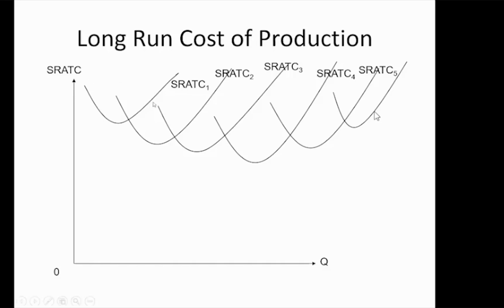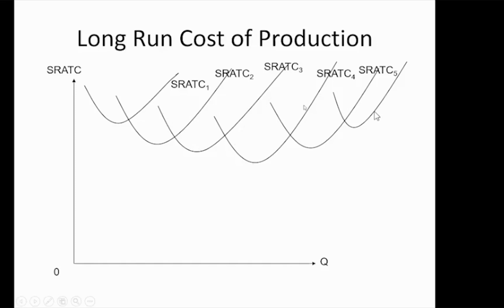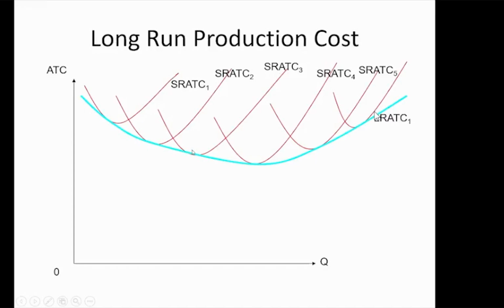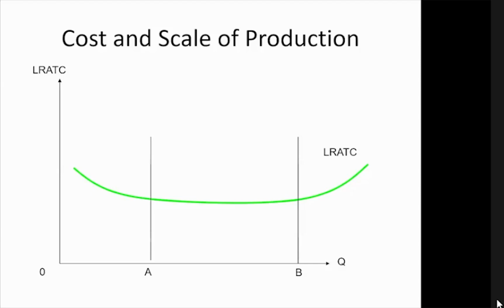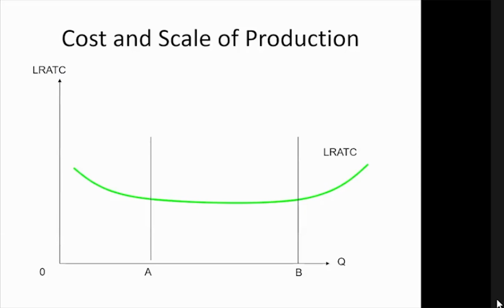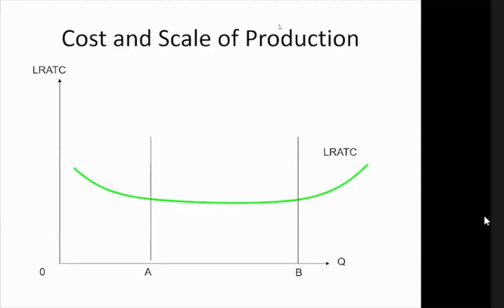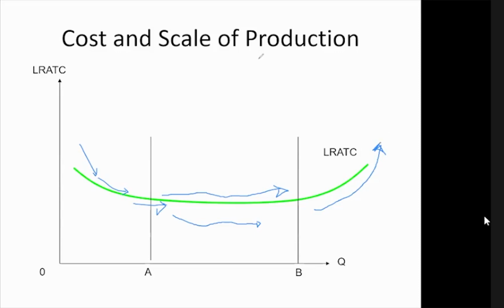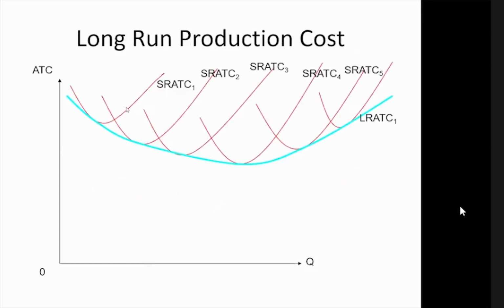Long Run Production Cost & Scale of Production | Economics Explained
In this video, we explore Long Run Production Costs and the Scale of Production in economics. Learn how firms adjust their input levels over time to minimize costs and maximize efficiency.

Topics Covered:

    Difference between Short Run and Long Run Costs
    Long Run Average Cost Curve (LRAC)
    Economies & Diseconomies of Scale
    Constant Returns to Scale
    Factors Affecting Scale of Production

This lesson is essential for understanding cost structures in economics and is especially relevant for students of agricultural economics, business, and production management.

long run cost curve, economies vs diseconomies of scale, scale of production in economics, long run production function, cost analysis for firms, business growth and cost, agricultural economics production cost